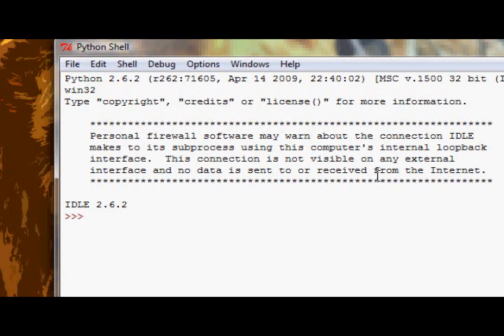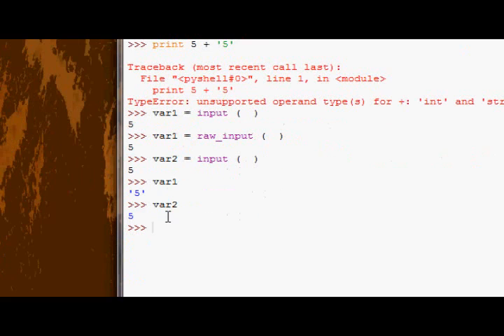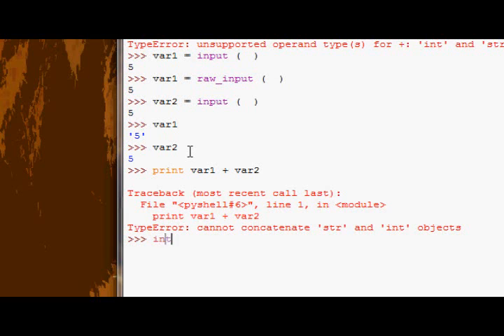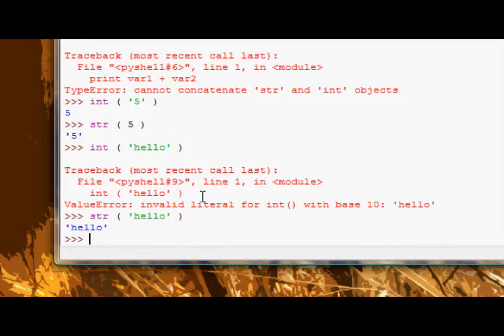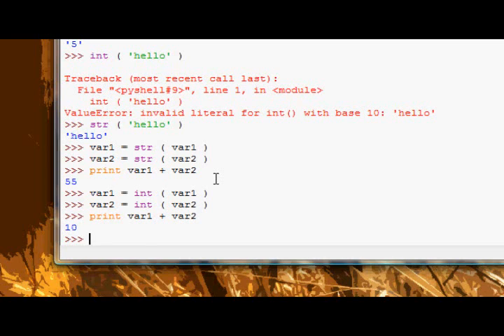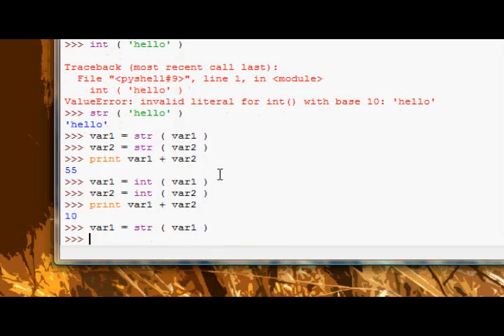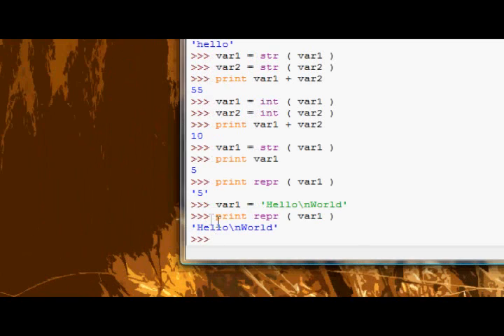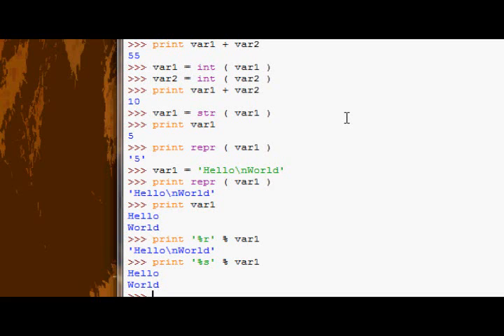Python Tutorial #19 - Converting Variables